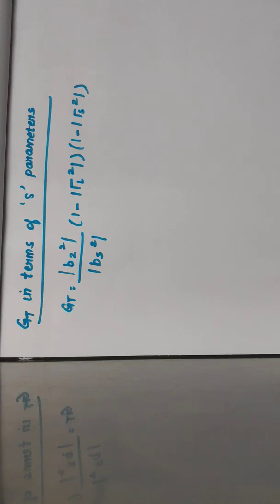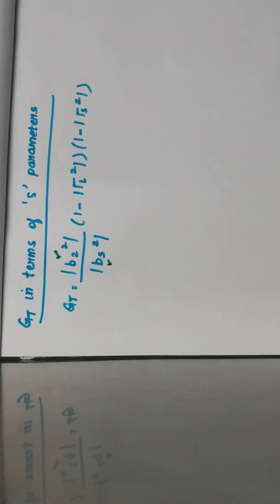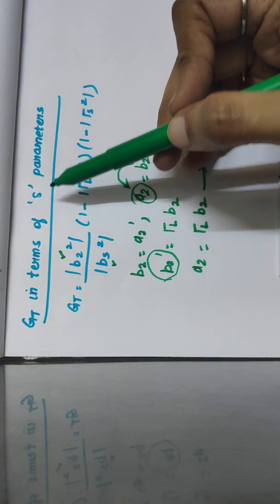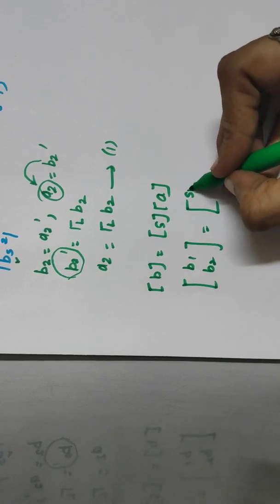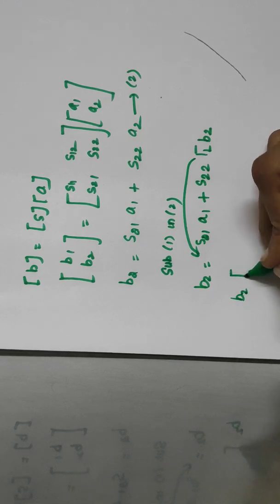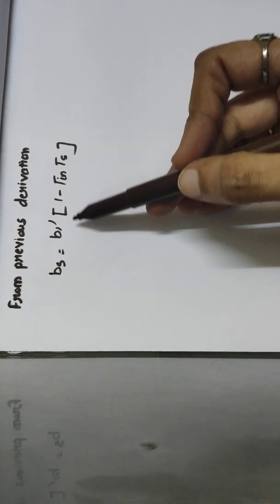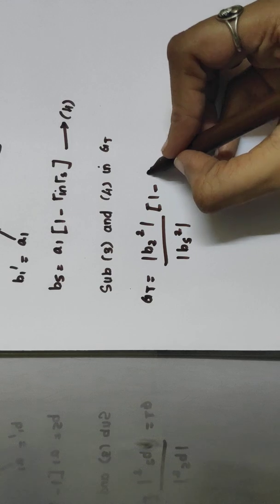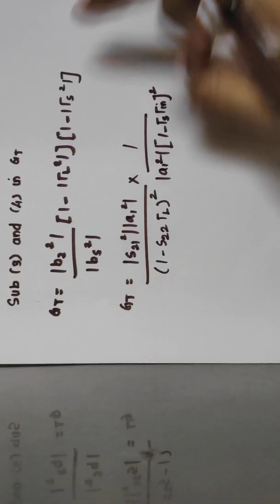RF amplifier- Transducer power gain(Part 2)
Transducer power gain in terms of S parameters